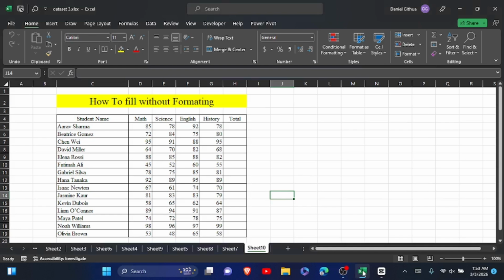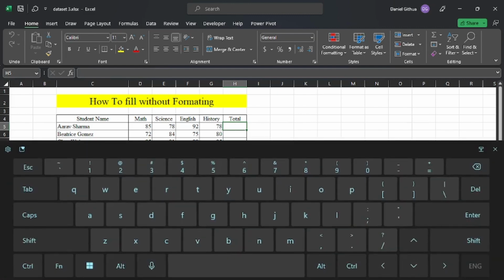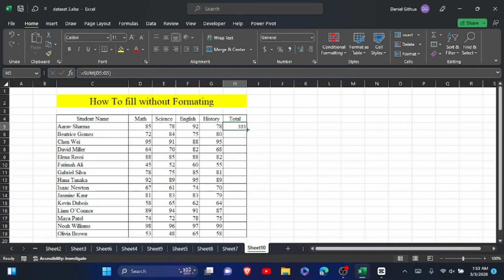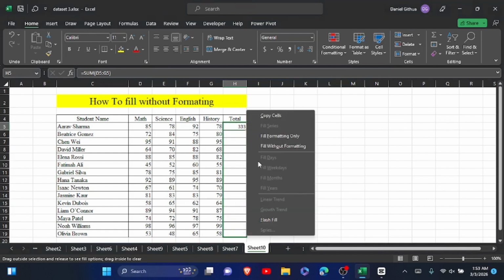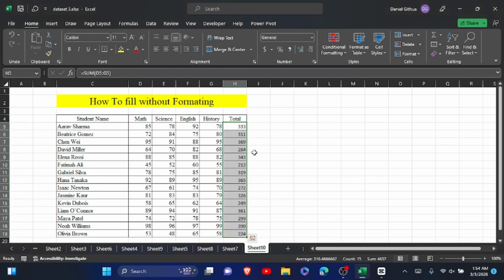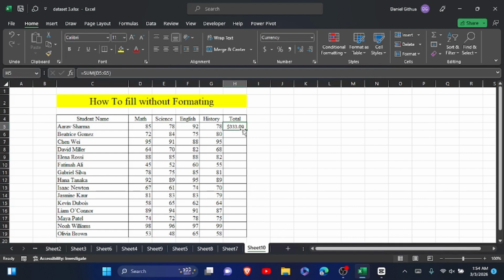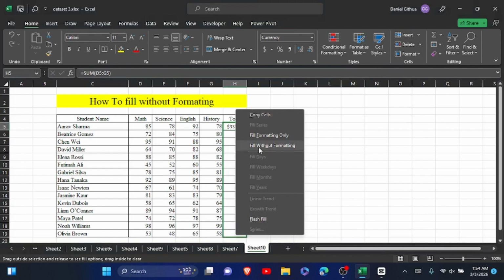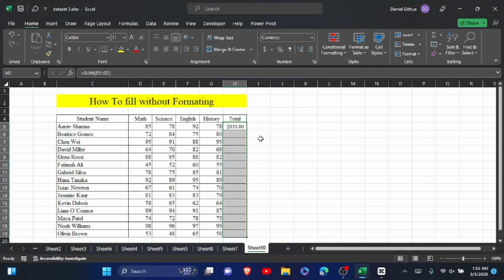Excel Fill Without Formatting | Quick Tutorial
Learn how to use Fill Without Formatting in Excel to copy data without disrupting your cell styles. This quick tutorial shows you how to preserve formatting while filling values — perfect for clean spreadsheets and efficient workflows. Whether you're working with formulas, dates, or text, this Excel trick will save you time and frustration.

✅ Works in Excel 2016, 2019, 2021, and Microsoft 365
✅ Ideal for data entry, reports, and templates
✅ No add-ins or macros required